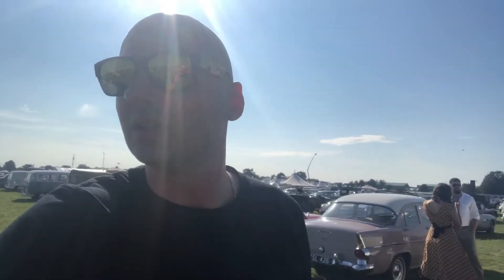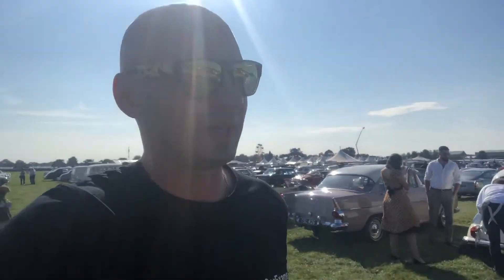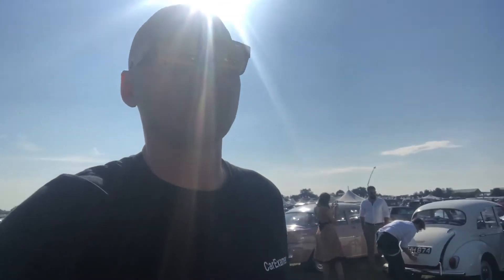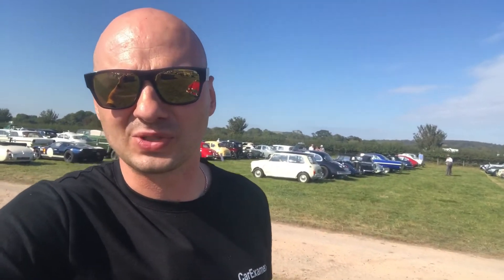Do you have to own a classic car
Do you have to own a classic car. You don't have to own classic car to love them. If you have never owned you the classic vehicles will always put a smile on your face. Here is the insight from goodwood revival vintage motorshow. From all walks of life classic car enthusiasts gathering together to celebrate historic classic car racing at Goodwood. Its most finest vehicle motoring show in the world. When buying a classic car always make sure you carry out vehicle inspection so your dream dont turn in to nightmare.